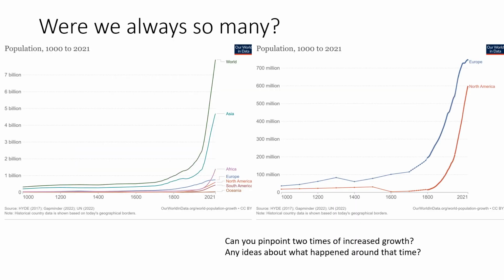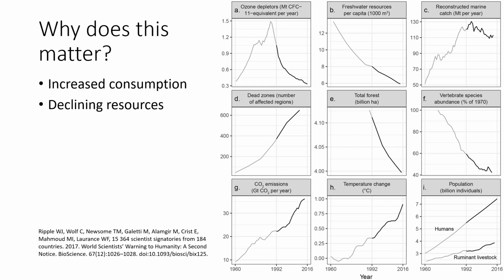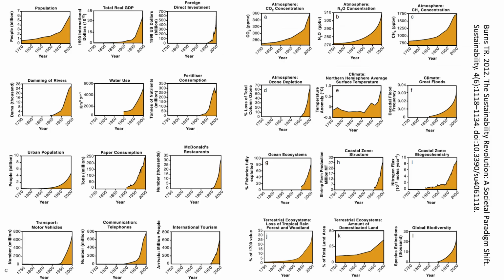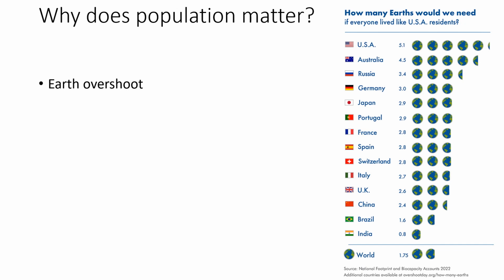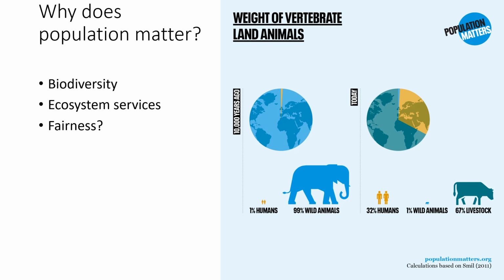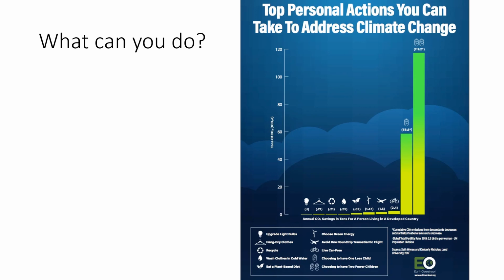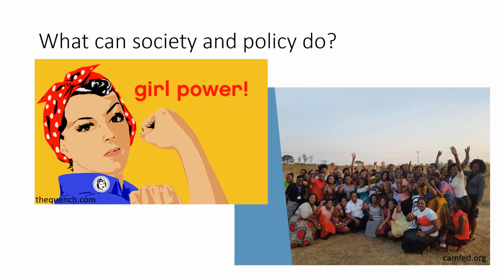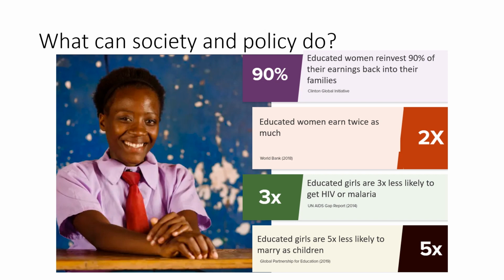Introduction to 8 Billion Angels